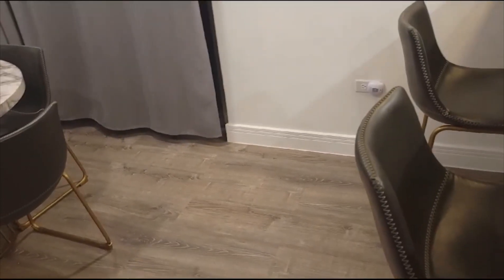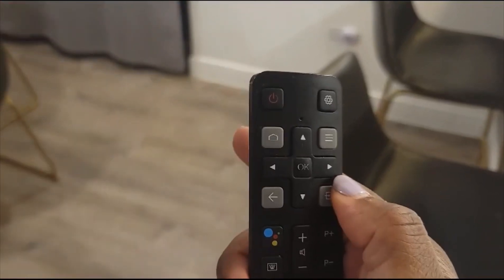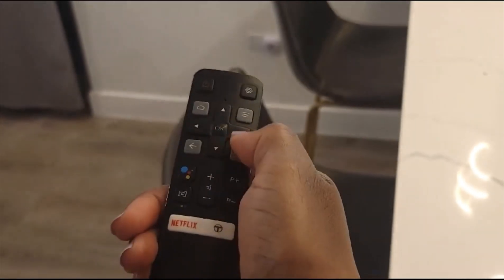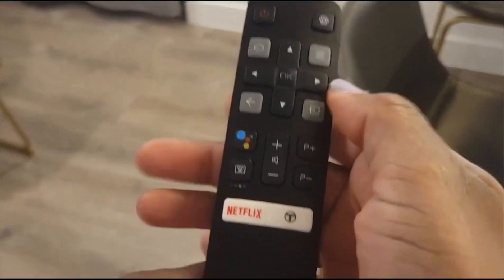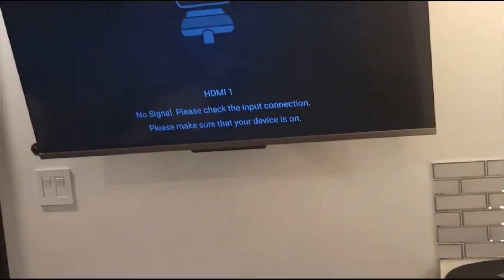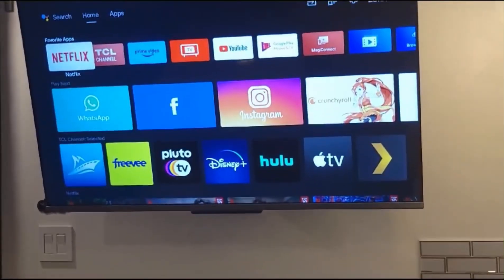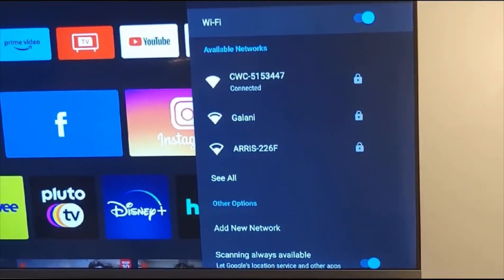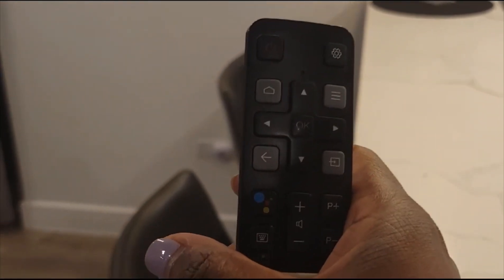TV remote and trouble shooting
TV remote and troubleshooting